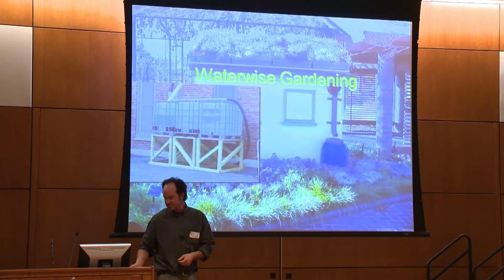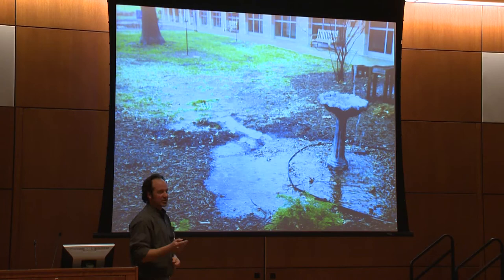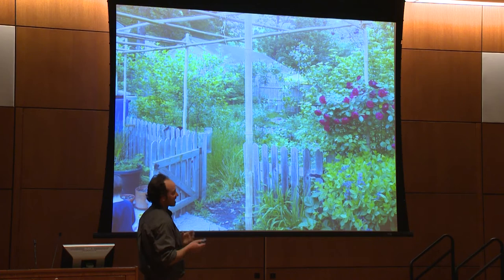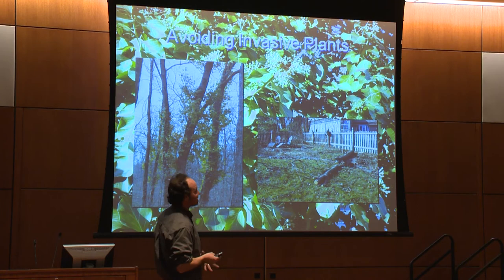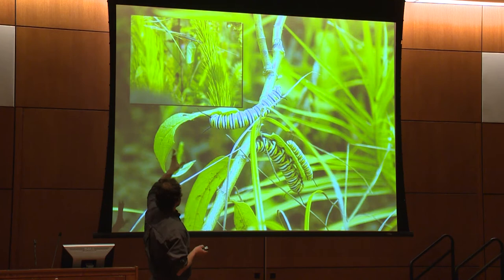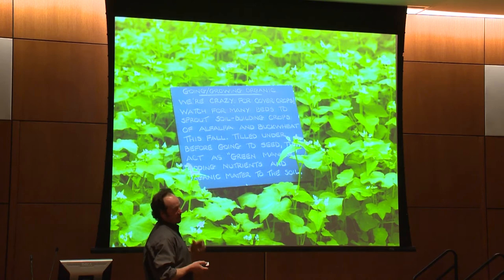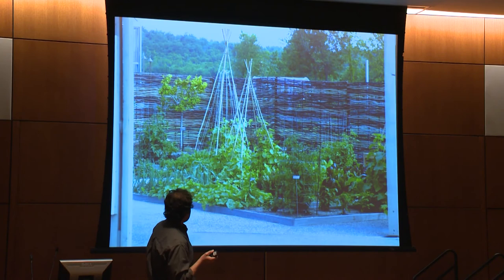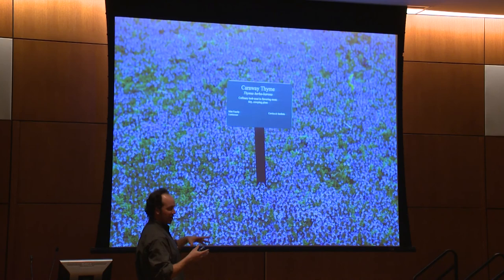Matt Bunch, Sustaining Ourselves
JCCC hosts Horticultural Sciences Field Day Feb. 15, 2013

OVERLAND PARK, Kan. -- Want to learn how to garden with native plants? Or to use sustainable practices in your landscaping and gardening? These topics, along with many others, were part of the third annual Horticultural Sciences Field Day-Sustainable Horticulture  Feb. 15, 2013, at Johnson County Community College.

Speakers from academics, business and government spoke  on varied topics related to this year's theme of sustainable horticulture.

Dan Heims, CEO, Terra Nova Nurseries in Canby, Ore., shared his expertise on perennials from around the world during his presentation in Hudson Auditorium in the Nerman Museum of Contemporary Art.  Heims' talk was a joint offering of the JCCC horticultural sciences department and the Polsky Practical Personal Enrichment Series.

He also presented "From Passion to Profession," a one-hour introduction to his travels to seek new plant varieties.

The full schedule is as follows:
1.  "From Passion to Profession." Dan Heims, CEO, Terra Nova.
2.  "Pollinator Protection Issues, Urban Gardens and Gardening with Native Plants." Heather Duncan, Darin Banks and Kerry Herndon, Environmental Protection Agency.
3.   "Sustainable Substrates." Cheryl R. Boyer, assistant professor and extension specialist, ornamental nursery crops, Kansas State University.
4.   "Vegetable grafting as IPM for Tomato Field Production."
Cary Rivard, fruit and vegetable extension specialist, Department of Horticulture, Forestry and Recreation Resources, Kansas State University.
5.  "'Bioplastics' and Reducing Carbon Footprint." Ramani Narayan, distinguished professor, Michigan State University.
6.   "Biodegradable Mulches." Carol Miles, vegetable horticulturist,
Washington State University.
7.   "Sustainable Pest Management." Ray Cloyd, entomology, Kansas State University.
8.   "Sustainable Landscapes." Alan Stevens, director, Kansas State University Research and Extension.
9.   "Sustaining Ourselves: How Plant Selection and Landscape Choices Can Help Us and the Environment." Matt Bunch, horticulturist, Heartland Harvest Garden, Powell Gardens.
10.   "New Perennials from Around the World: How new plants are found."  Dan Heims.

Local horticultural businesses, government agencies, and representatives from Kansas State University  set up booths at the event to provide networking opportunities for students..